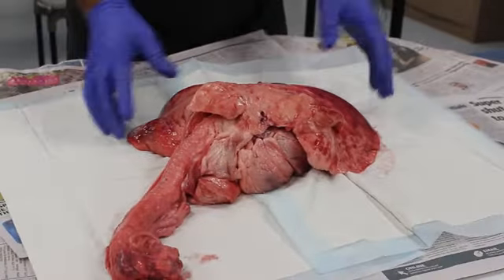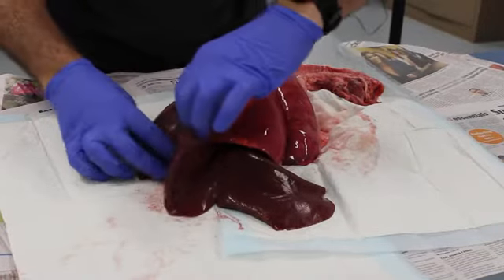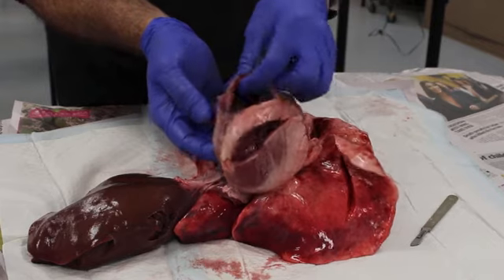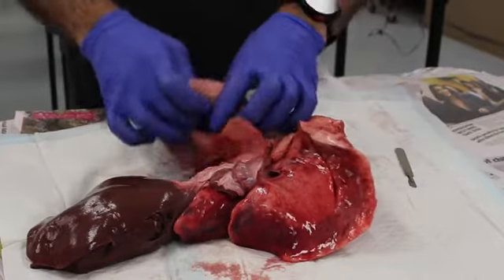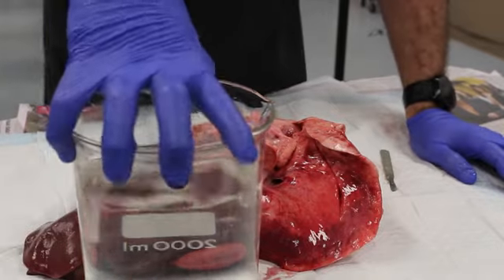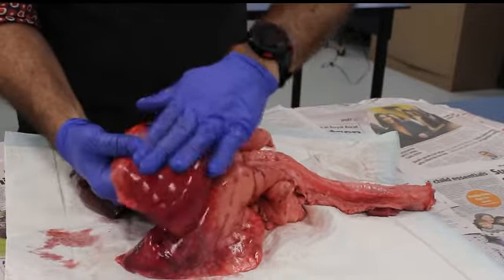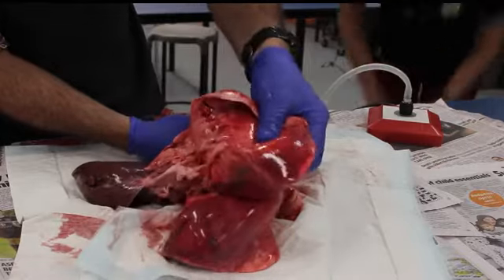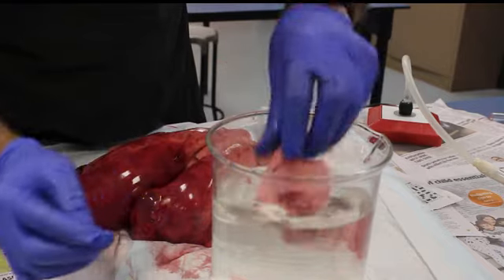Sheep Pluck (heart, lungs and liver)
This video demonstrates the sheep pluck- heart, lungs and liver.